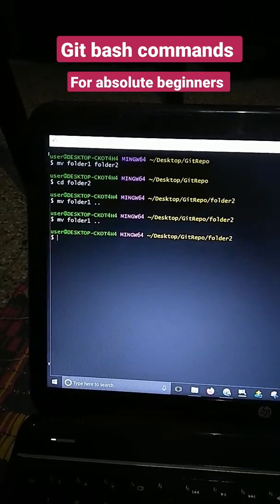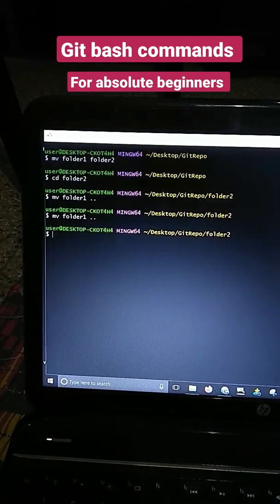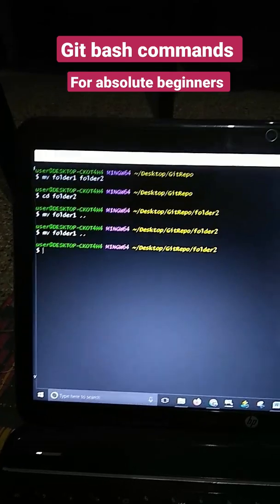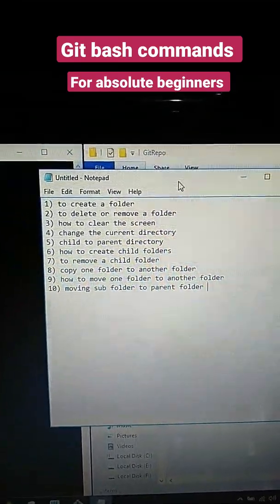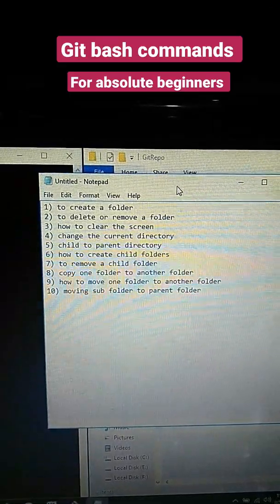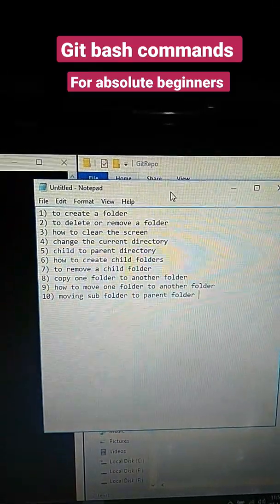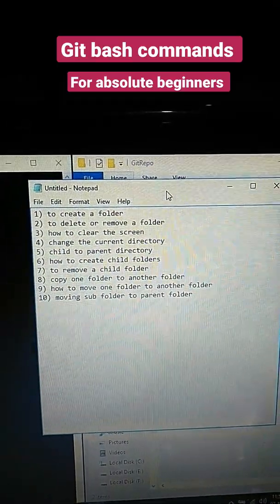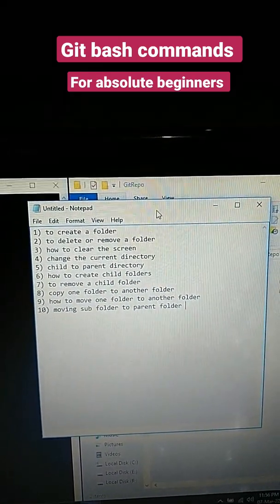Top 10 Git Commands for Everyone in Devops technology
Top 10 Git Bash Commands for Everyone in Devops technology